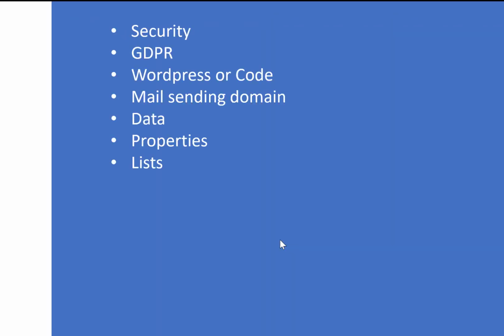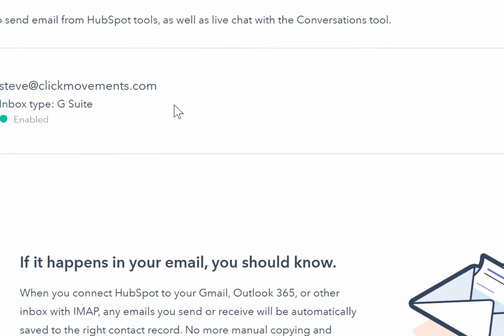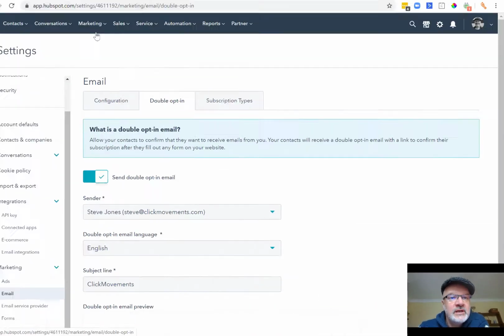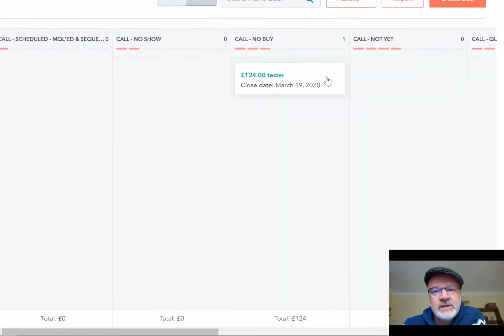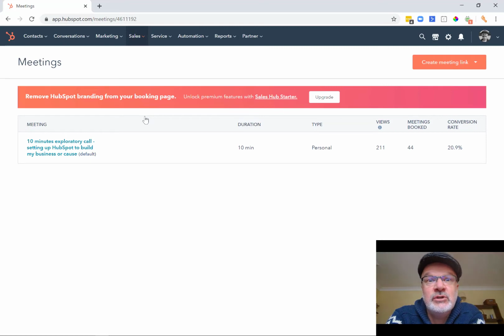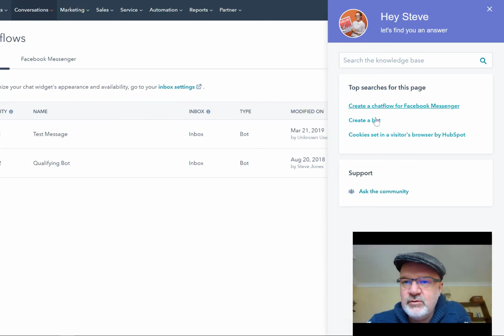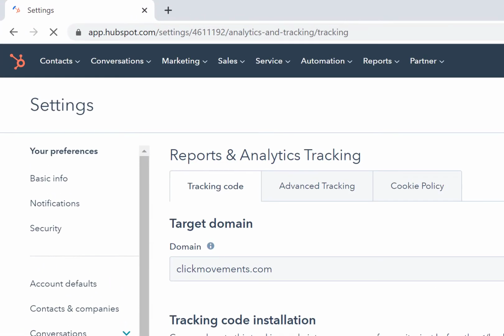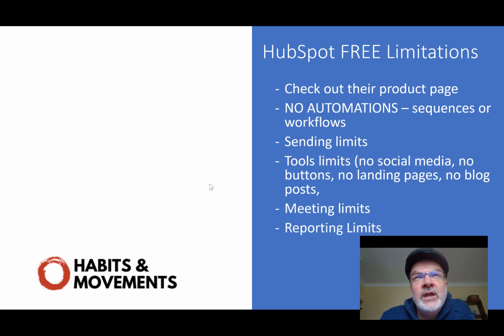Setting up Hubspot free (PART 2) without going crazy !!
Skillset and Toolset. A technical exploration of what you need to do to get HubSpot up and going. Part 2 looks at the limitations of HubSpot Free and some other set up TTD

for a full course on automations and scaling your business or cause.

- everything matters, mindset, toolset and skillset